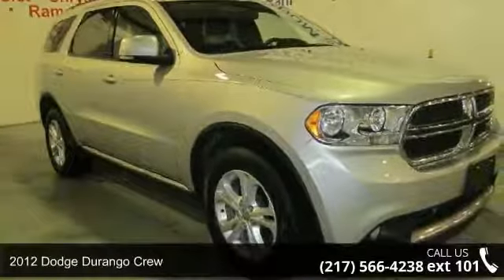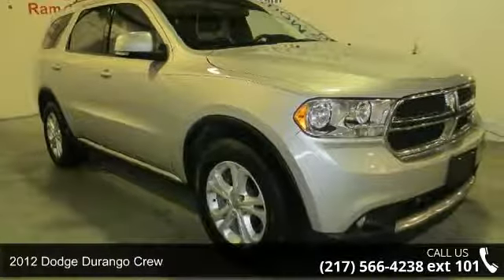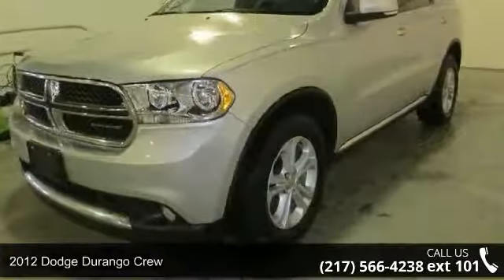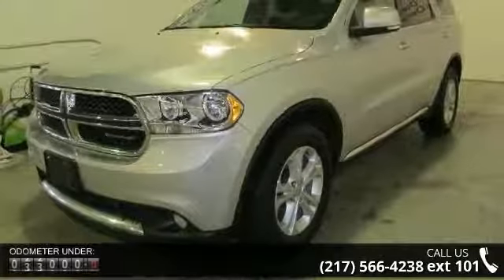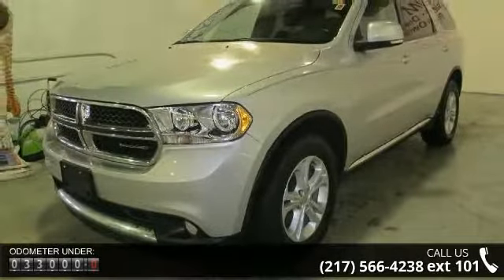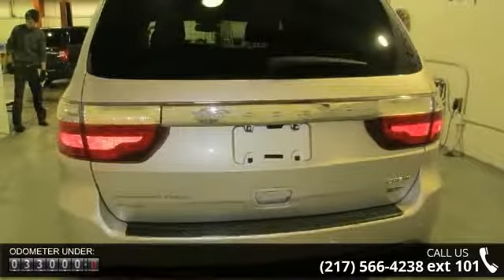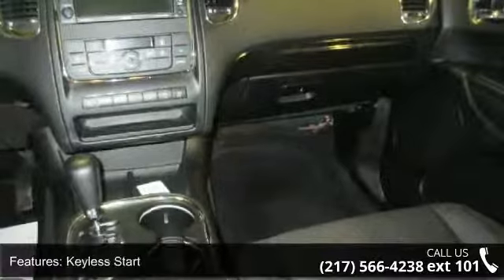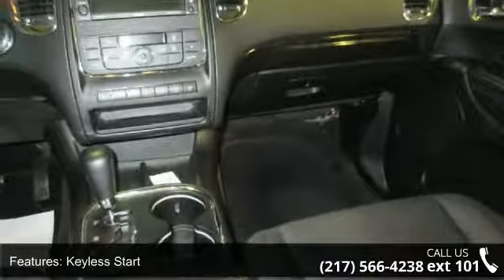2012 Dodge Durango Crew - Freedom Chevrolet Chrysler Dodg...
2012 Dodge Durango Crew Condition: Used Mileage: 33085 Transmission: 5-Speed Automatic Exterior Color: Silver Doors: 4 Stock: #174862 Cylinders: 6